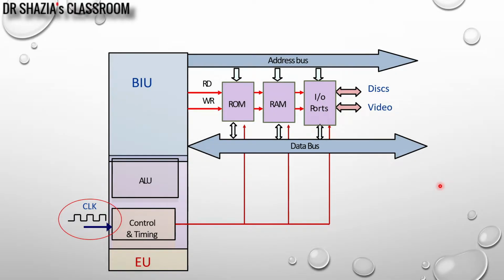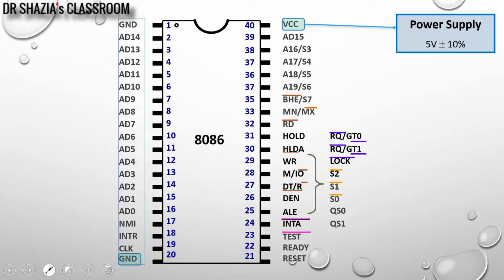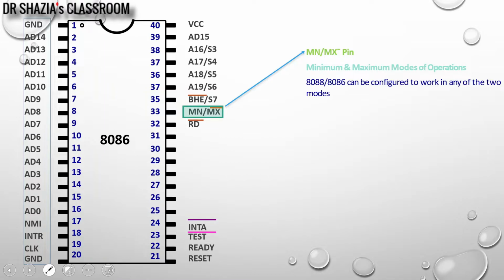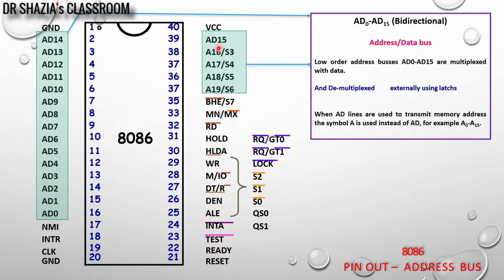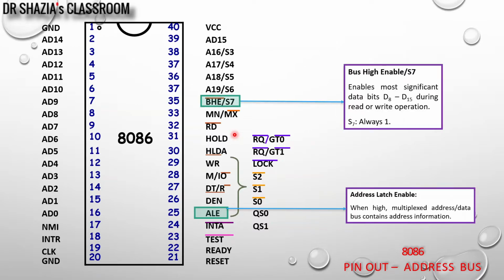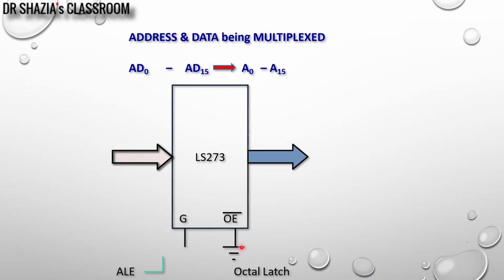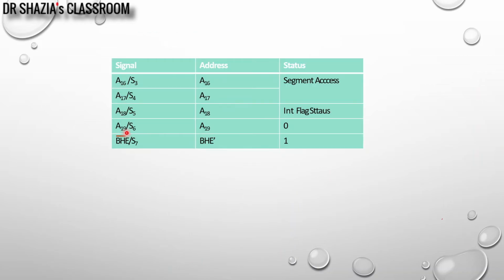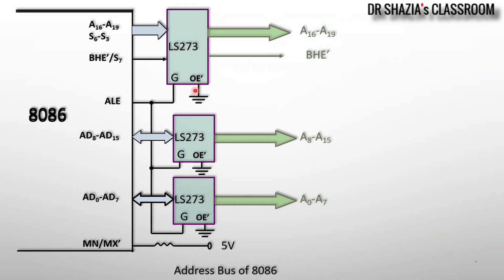8086 PINOUT [ADDRESS BUS] : : DR SHAZIA HASAN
8086 PINOUT [ADDRESS BUS] : : DR SHAZIA HASAN